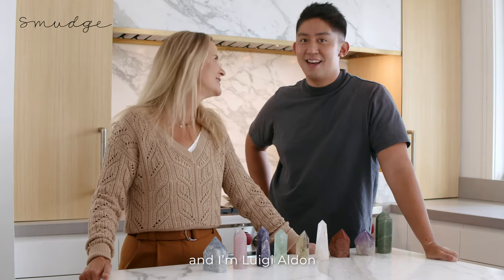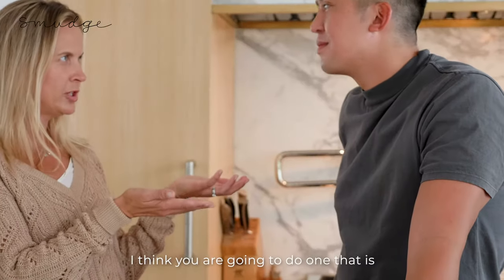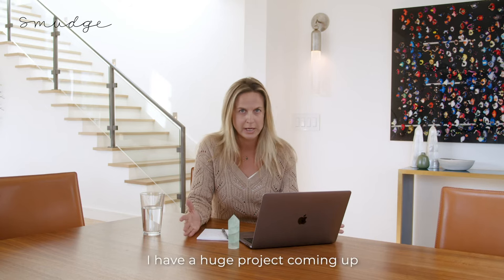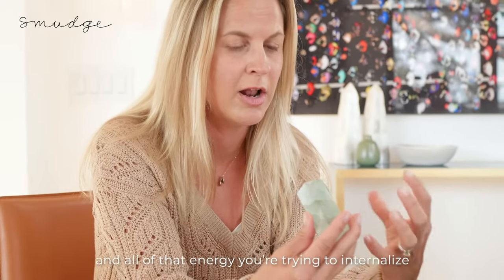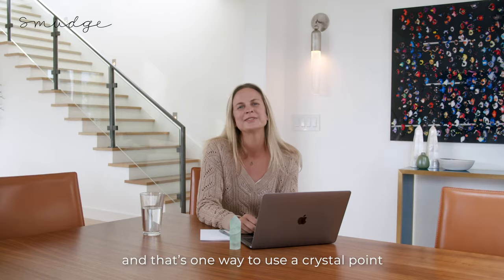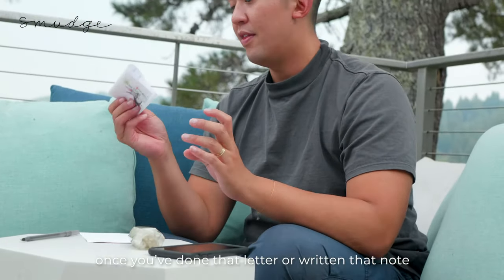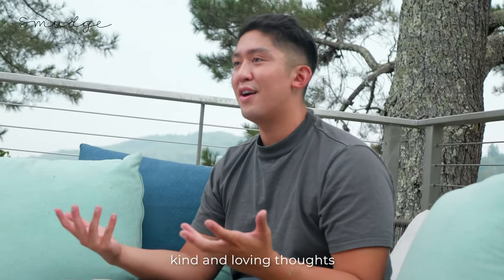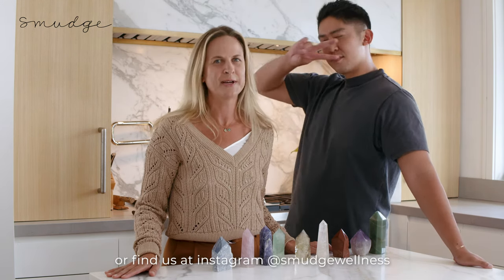How To Use a Crystal Point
Crystal points mean business. They stand tall and proud, a vision of
independence and exuding the kind of confidence that attracts
abundance, opportunity, and positive energy. Which is all a way of saying
that you always want a crystal point on your side. While crystal points make
for excellent totems when you need a daily reminder of your intentions
and aspirations (Luigi loves them next to his bedside and in the kitchen),
they can also be a star player in this career ritual that can be used
whenever you need to up your personal life or professional game.

In this video, Lara and Luigi breakdown a practical and magical way to use these powerful tools.